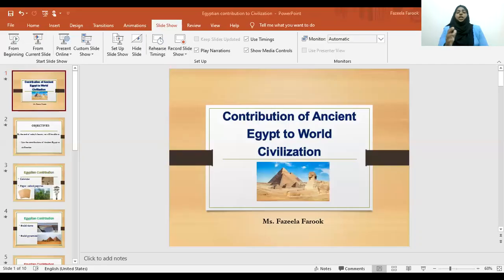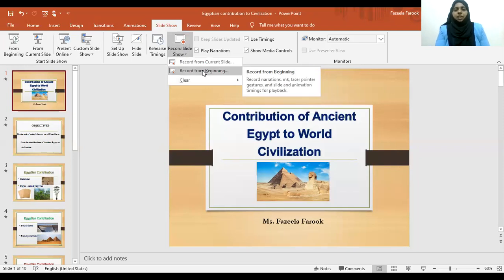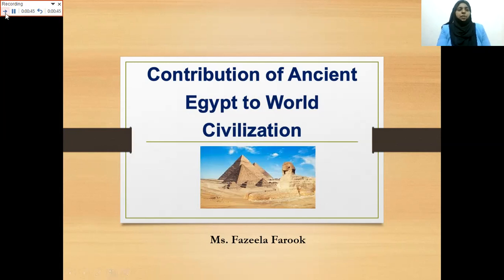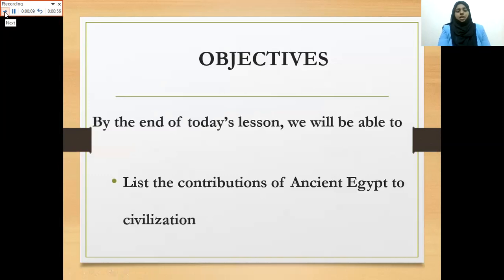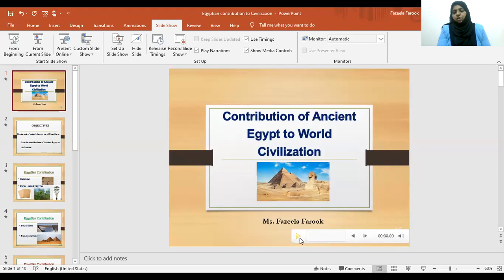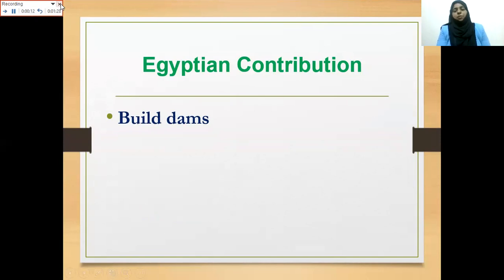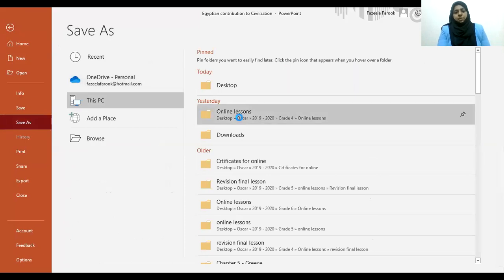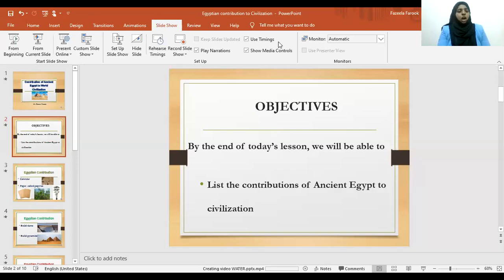How can you convert PowerPoint with voice narration to video easily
This video will show you how you can easily convert a PowerPoint presentation to a video. It includes how to record your narration into the PowerPoint

If you would like to see a particular video, please comment in the comment box so that I can do that next.